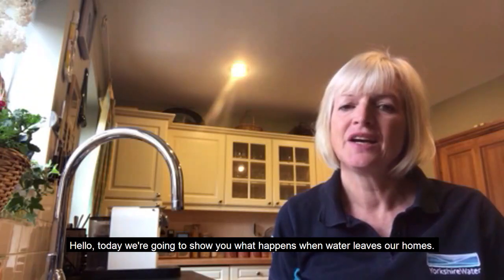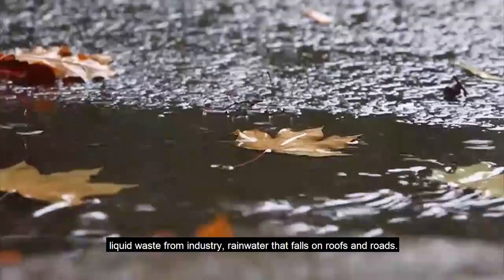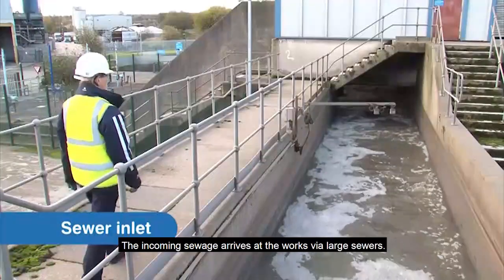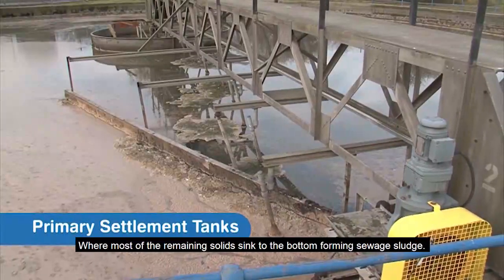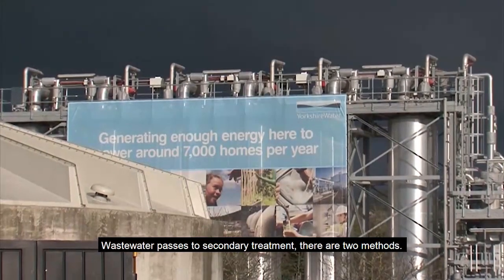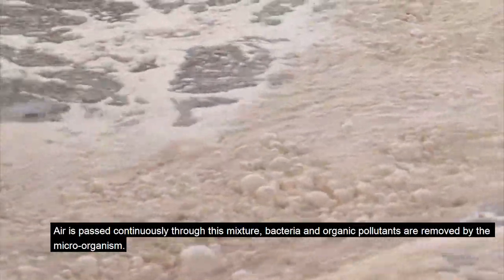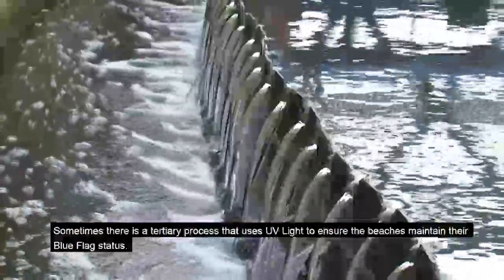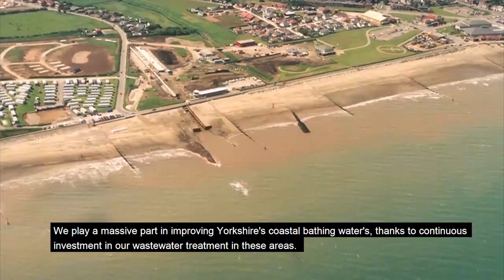Waste Water Treatment with Yorkshire Water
Ever wondered what happened to your waste water once you’ve flushed the toilet or emptied the sink? 💧🚽

Our education advisers Helena & Adele are on hand to explain the process and how we return waste water safely back into the environment.